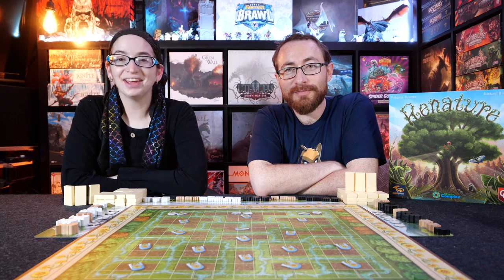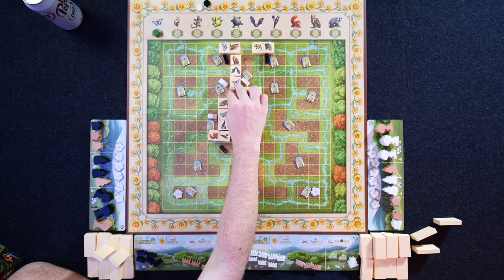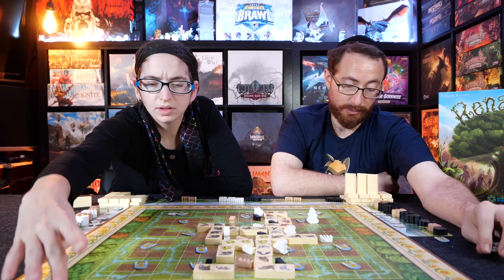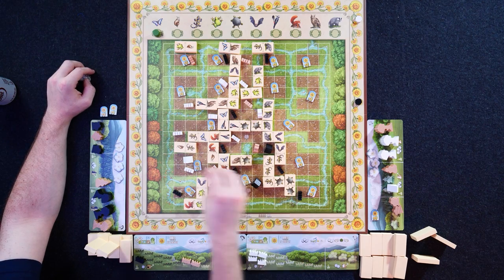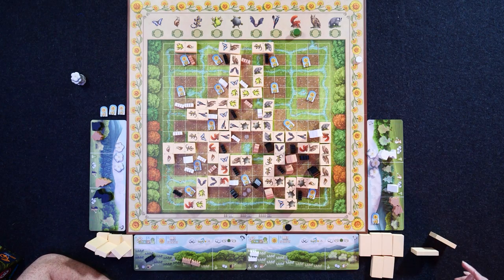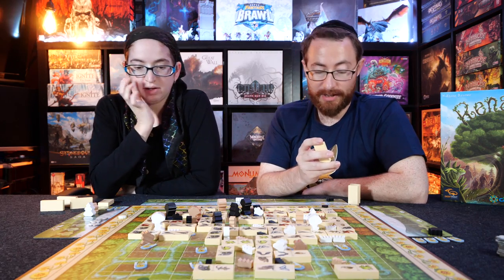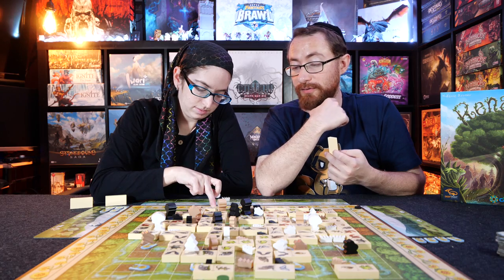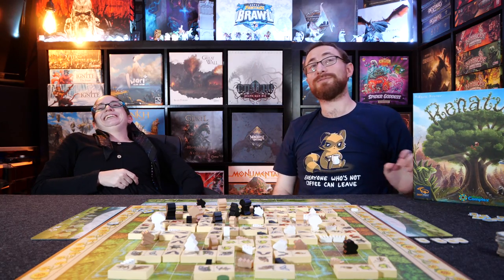Renature Gameplay - Building With The Birds, Bats, Badgers & Bullfrogs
Renature, from Capstone Games, is area control dominoes with a nature theme. Each turn place a set of animals onto the board and plant something next to it, through this simple pairing take out your opponents and do what you can to stop them from scoring, or at least ensure you score more.

TimeStamps:
0:00:00 - Introduction
0:00:42- Game Overview
0:03:08 - Game Begins
0:24:30 - Game End Approaches
0:26:10 - Scoring
0:27:25 - Review

Scoring System
5 - My favorite games. I'm disappointed when anyone I play games with doesn't like it, because it means I might play it less often.
4 - A great game. Almost always going in my collection.
3 - A solid game. Enjoyed it and can recommend it, but may or may not stay in my collection.
2 - I'm either not the target audience for the gameplay, or too many issues with it.
1 - An arguably bad game.